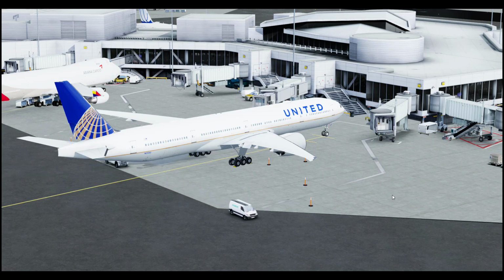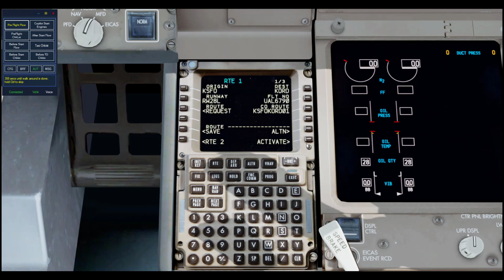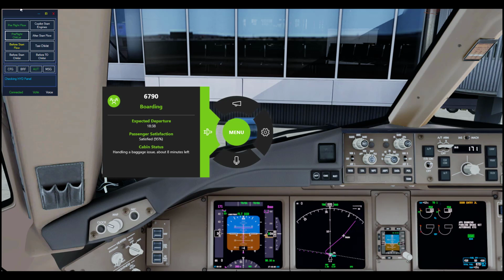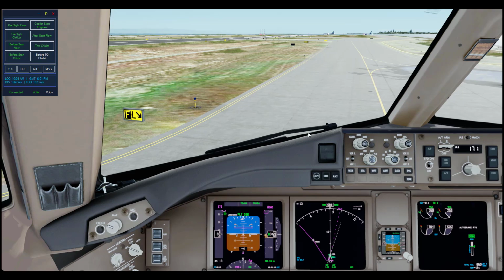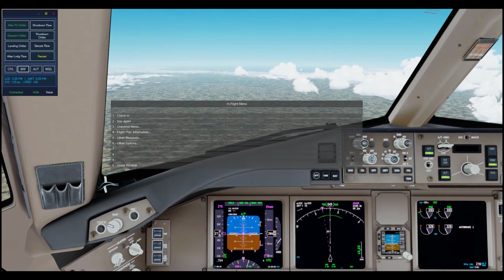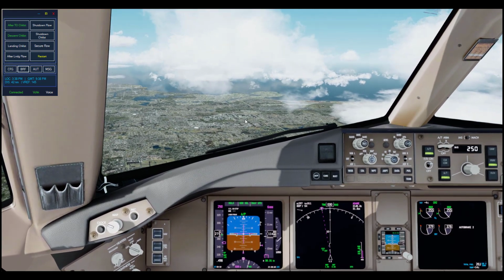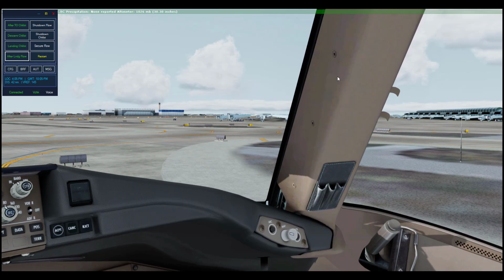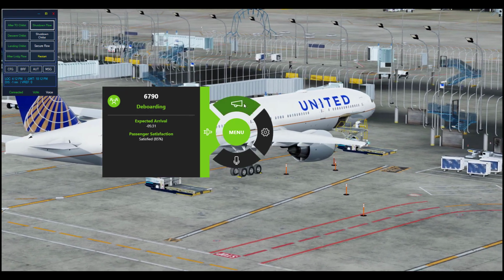PMDG 777 200ER KSFO to KORD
Prepar3D V5.1
CPU - i7 10700K 3.4 GHz O.C. 4.8 GHz
Motherboard - MSI MPG Z490 - LGA 1200
RAM 32GB
Nvidia RTX 2080 Ti
Flight Simulator First Officer